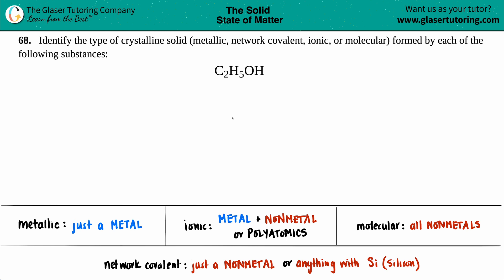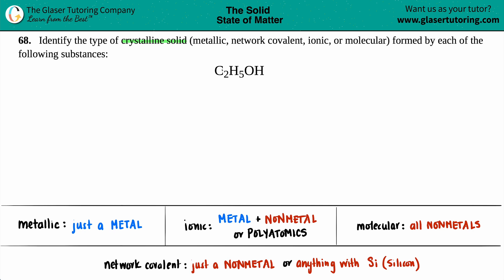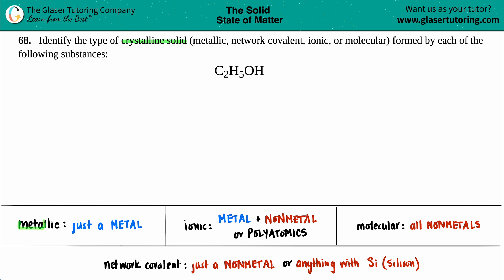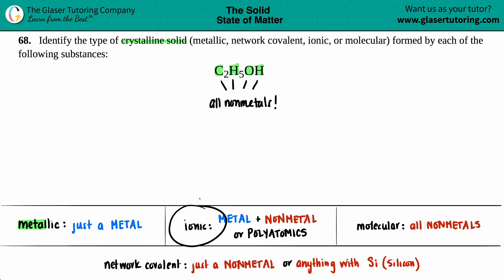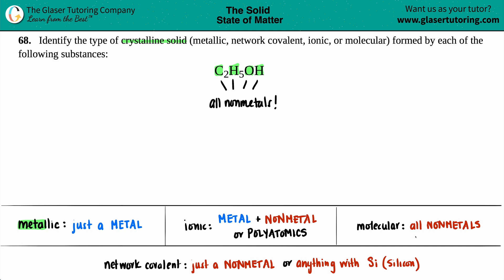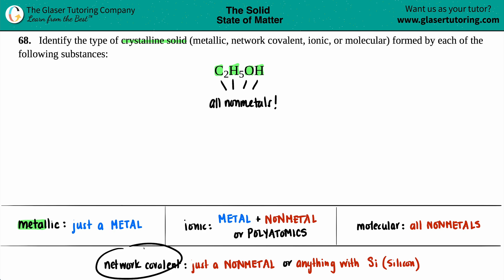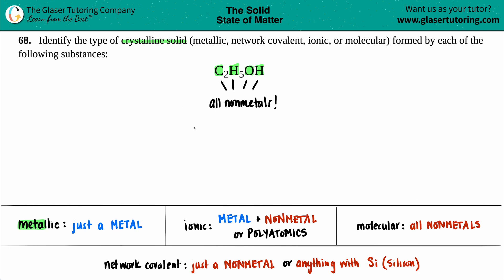10.68i | What type of crystalline solid does C2H5OH form?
C2H5OH